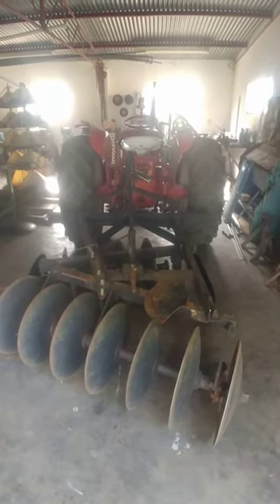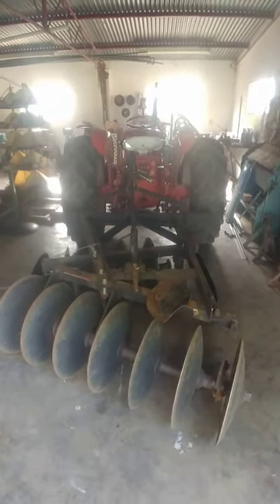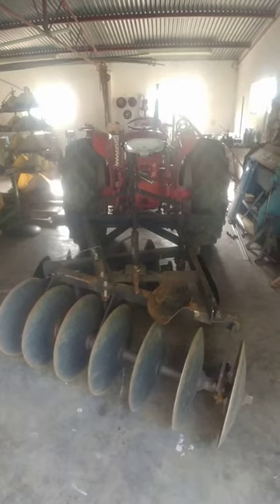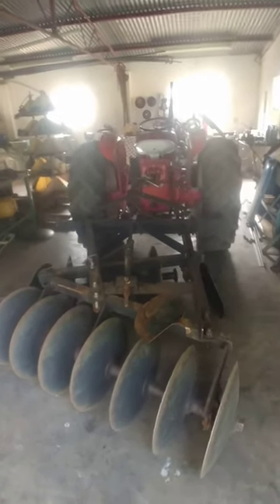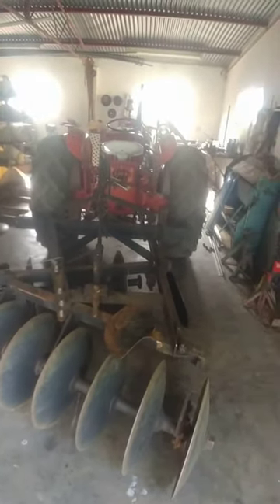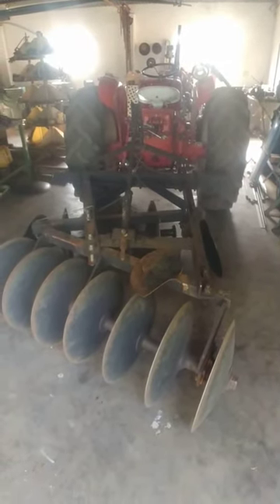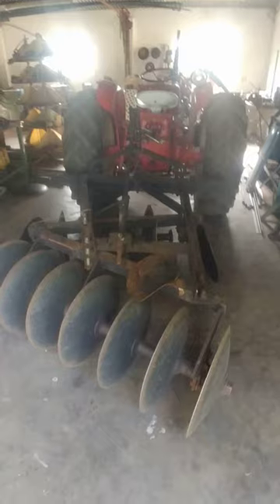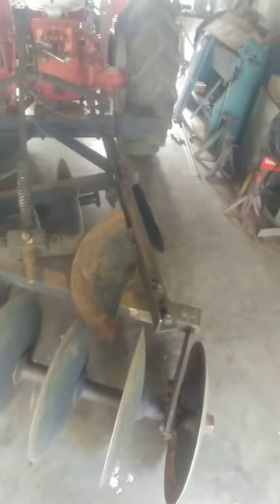Repair Disc Plow